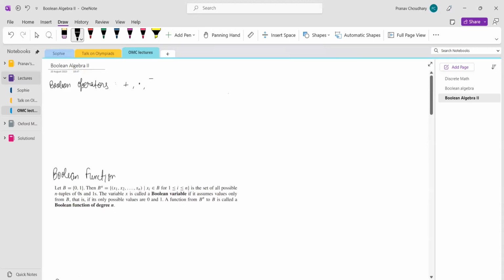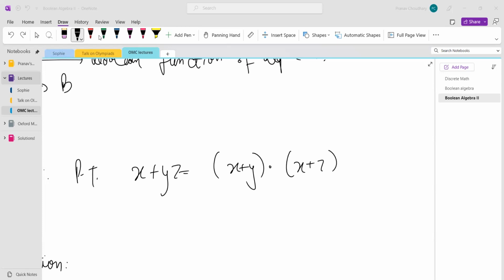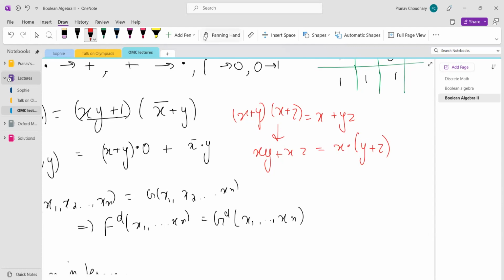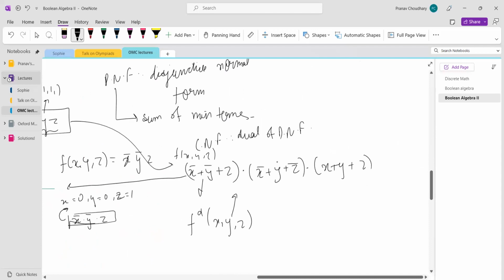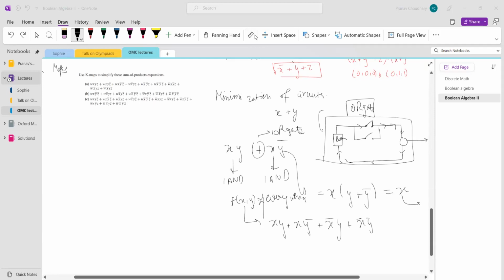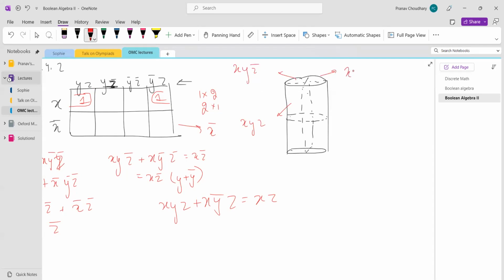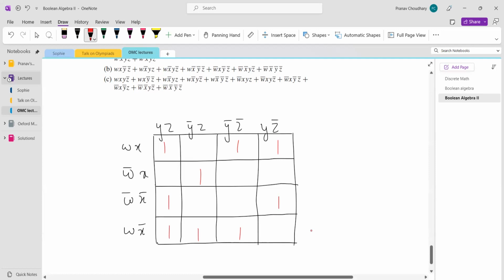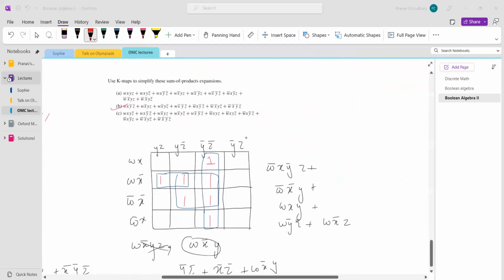Boolean Algebra II by Pranav Choudhary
We continue where we left off in the previous lecture. We will first see what is a Boolean function, and see it's graphical representation. Then we will see Disjunctive normal form of a Boolean function. We will state what duality principle is (without proof) and move on to minimization of circuits in which we will be looking at Karnaugh Maps and the Quine-McCluskey Method.

It is advised that you see the previous lecture before but it won't be necessary. You can pretty much understand the concepts without viewing the previous lecture before. The lecture has been uploaded to youtube